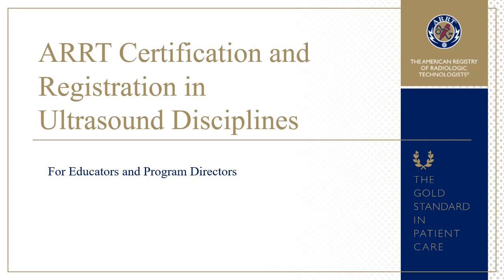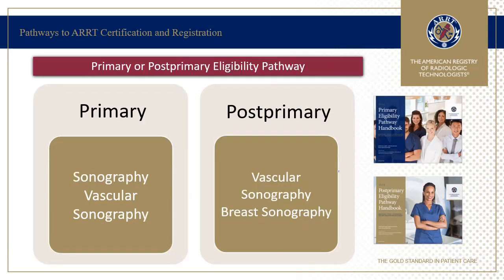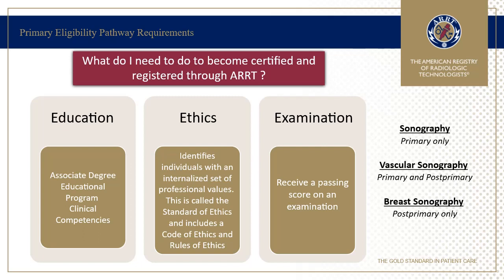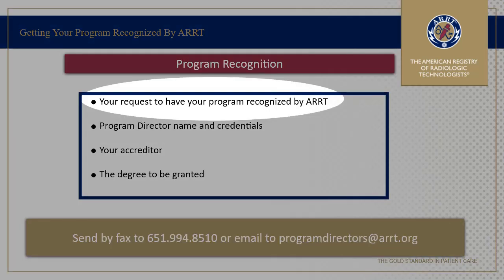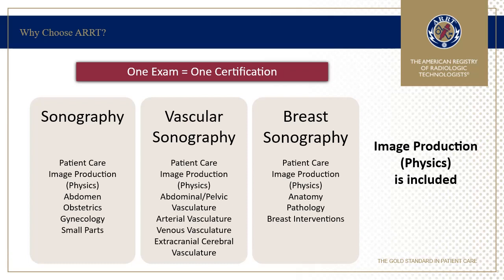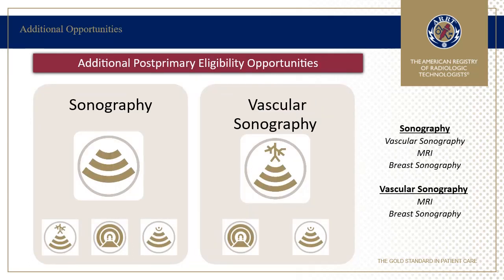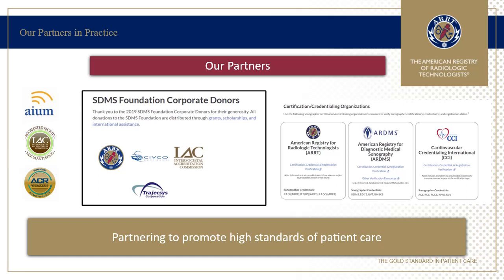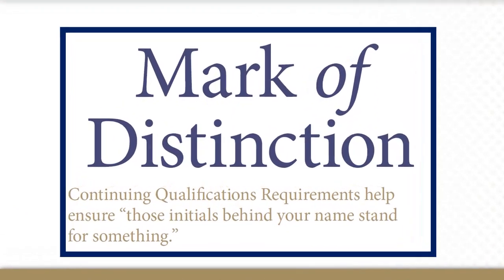ARRT Certification and Registration in Ultrasound Disciplines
For Educators and Program Directors